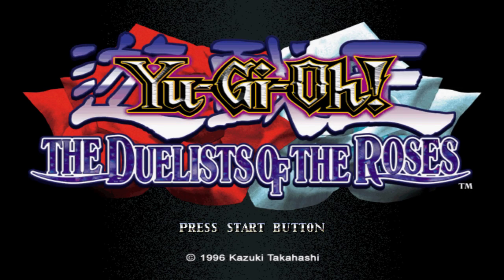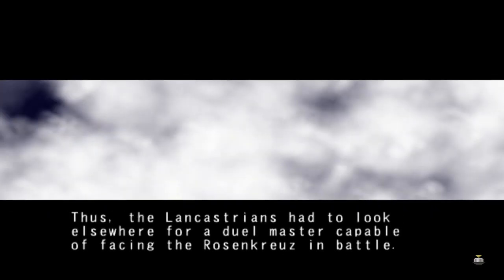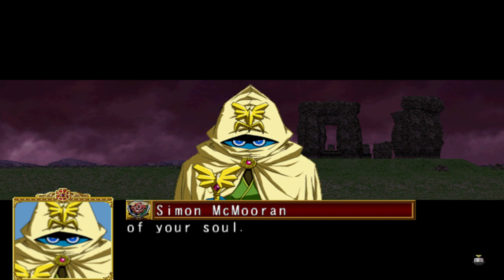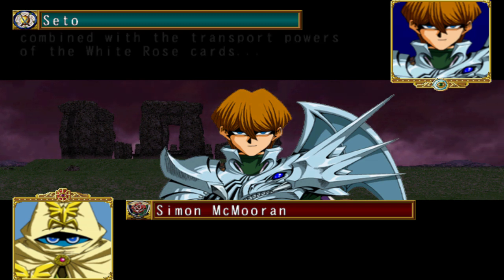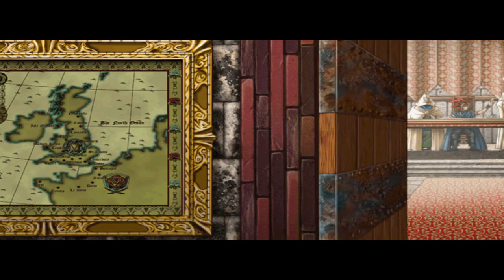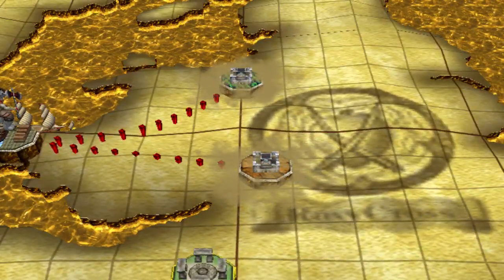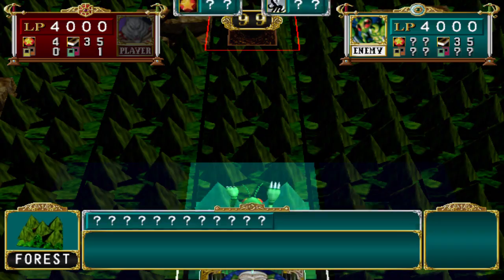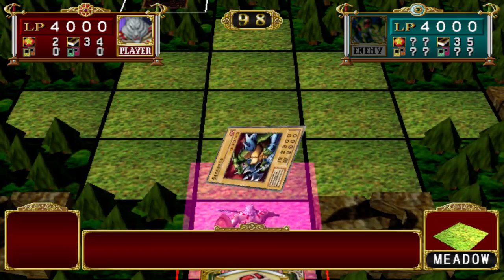Yu-Gi-Oh! The Duelists of the Roses - EP1 - Weevil Underwood!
→ Yu-Gi-Oh! The Duelists of the Roses is a game for the PlayStation 2 based on the war of the roses. Join me as I try to defeat all of the rose duelists!